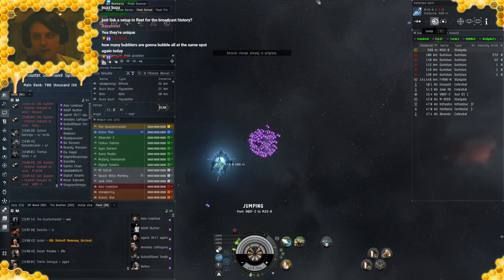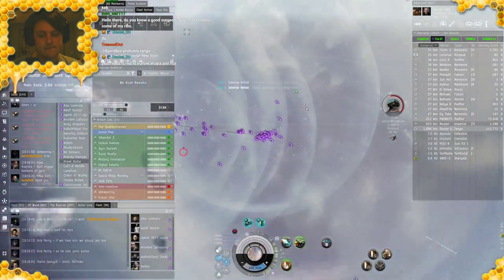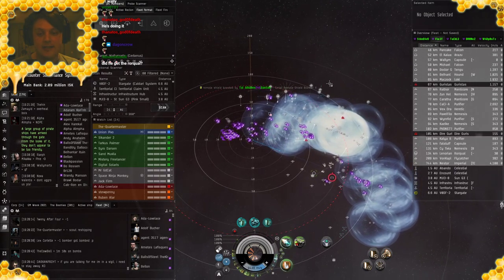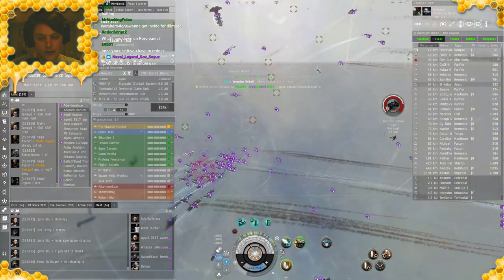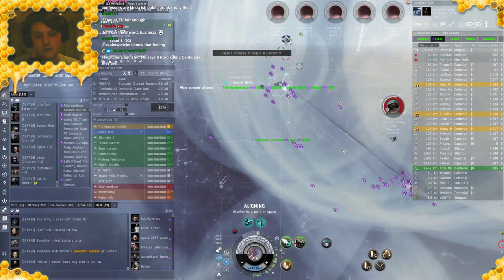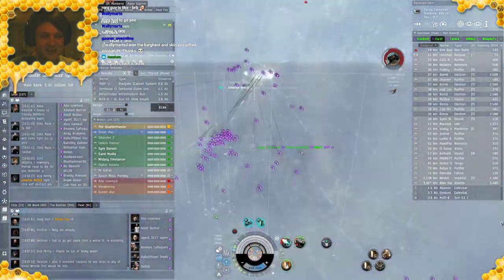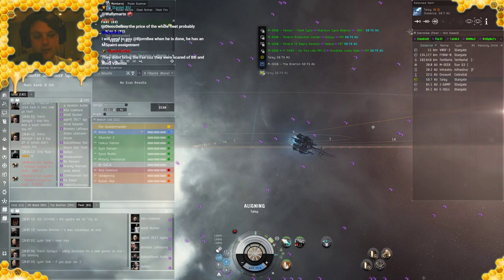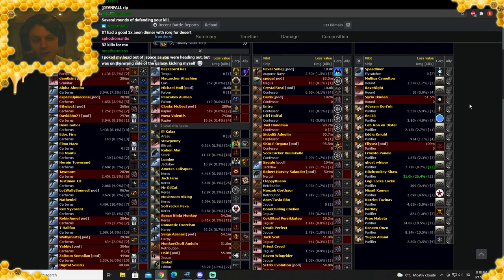Flycatcher Fleet with Bombers Bar Support vs. Rorq & lots of things.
What a blast! GJ Everyone on fleet :)
Also, thanks for the help Bombers Bar.